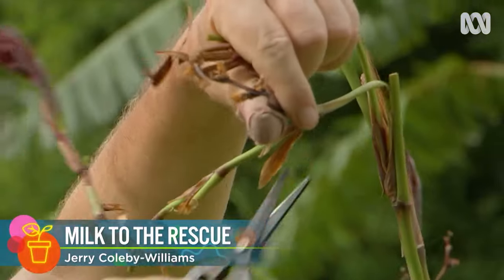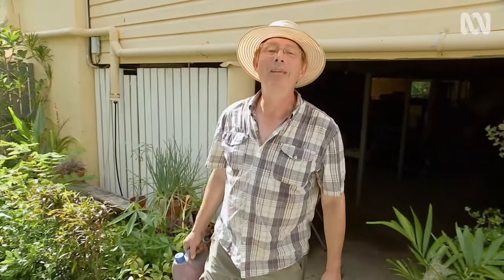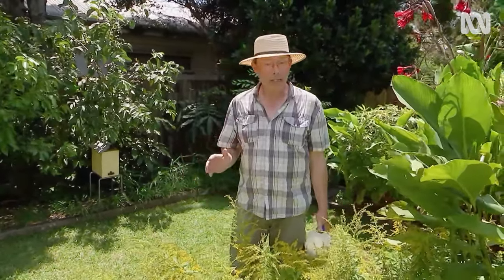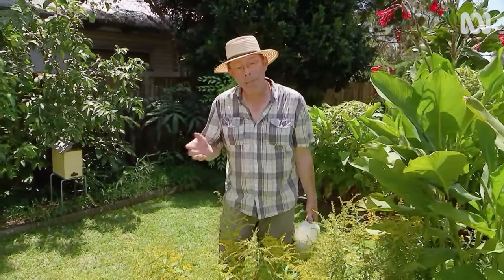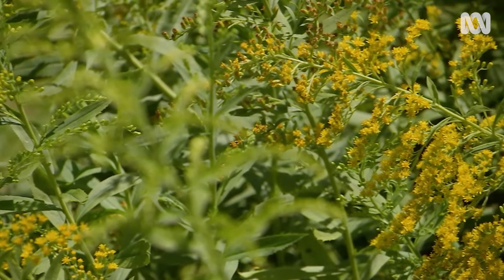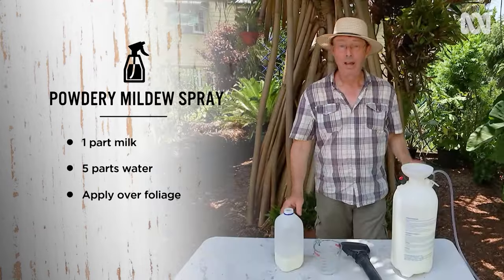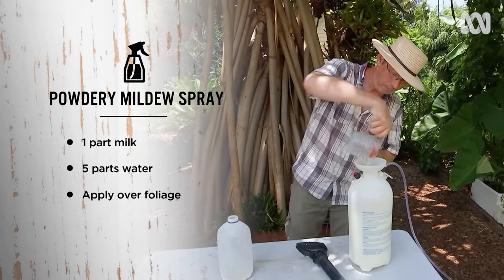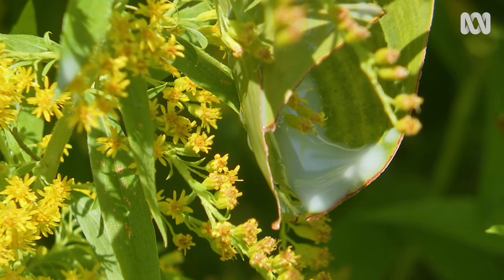How to get rid of powdery mildew | Pest and Disease control | Gardening Australia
After many years of working on his garden, Jerry feels like it’s a well-oiled machine that is in good balance, but like any gardener he occasionally gets a pest problem that he has to deal with.

He makes a lot of organic remedies at home.

One regular problem that affects edibles and ornamentals in the subtropics is the fungal disease powdery mildew. Grapes and cucurbits are particularly vulnerable, especially if the leaves are wet at night, which is why it’s always better to water in the morning.

Jerry’s solution is milk, which has proved to be very effective.

He treats a golden rod plant in his garden, pruning off and binning the worst-affected foliage, as fungicide won’t repair damage already done.

He mixes up a milk solution spray, mixing it with water in a ratio of 1:5 (one part milk to 5 parts water). This is then sprayed all over the plant’s foliage.

Don’t make it stronger, because that can lead to other problems.

Timing is critical; spray in the cool of the morning, saturating the leaves to the point of run-off.

Filmed on Quandamooka, Turrbal & Yuggera Country in Brisbane, Qld ___________________________________________